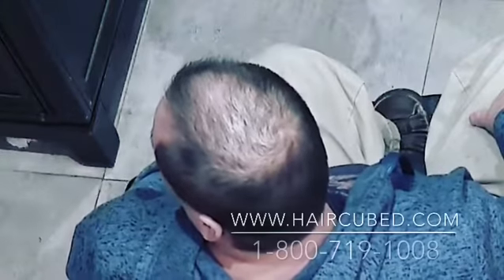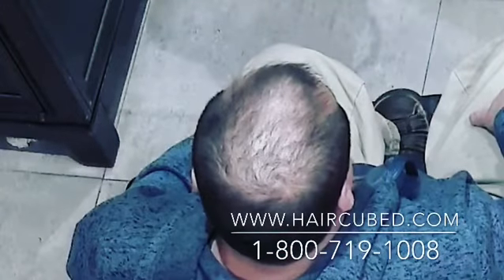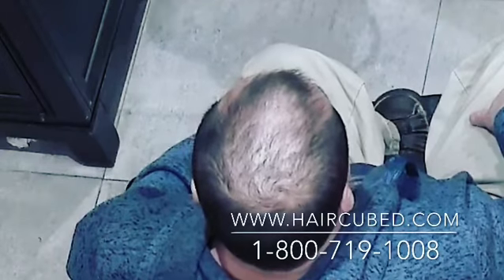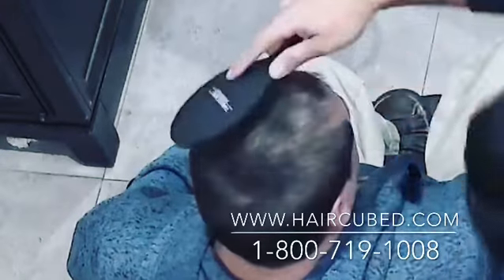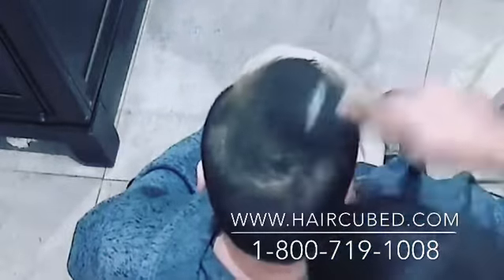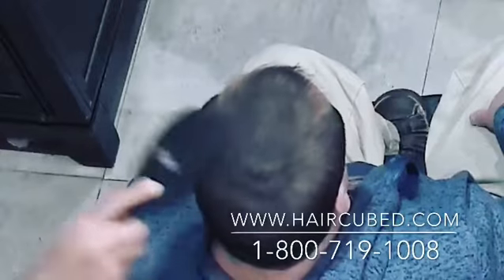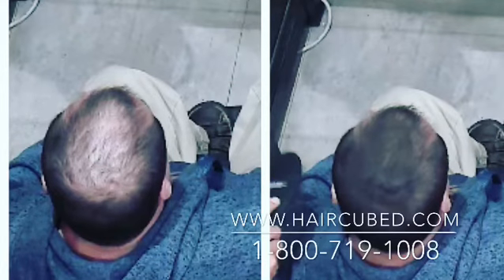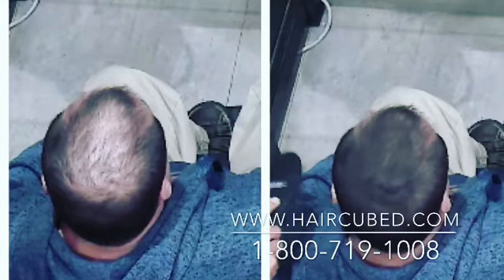Do you have Thinning Hair?Cubed ®microfiber thickening spray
Regain Your Confident In 30 Seconds ! Hair Cubed ® microfiber thickening spray gives real results, real fast! Just follow a few simple steps!